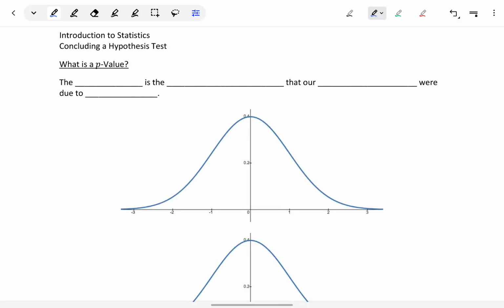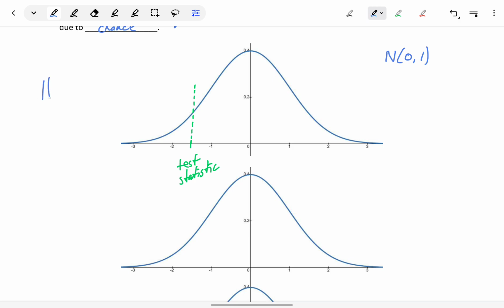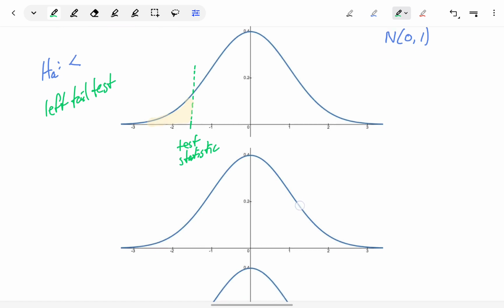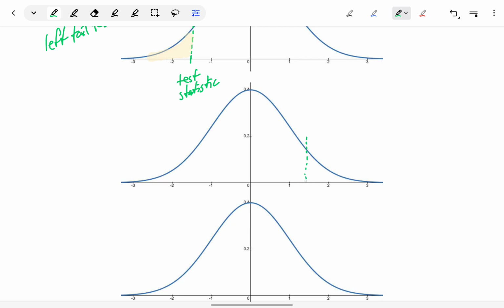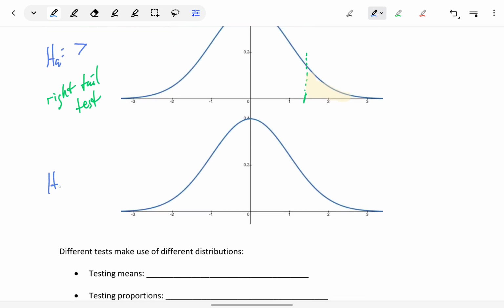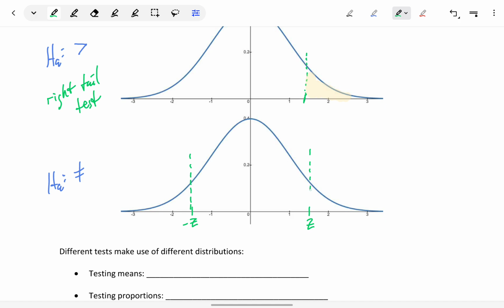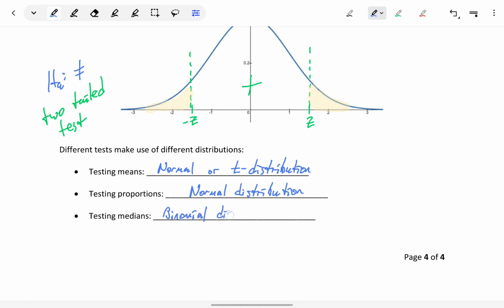What is a p-Value?